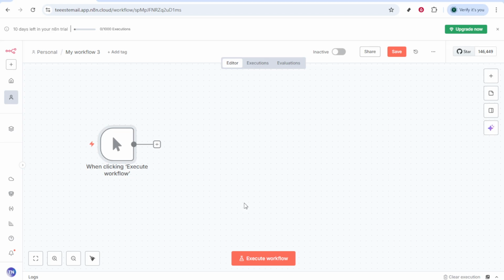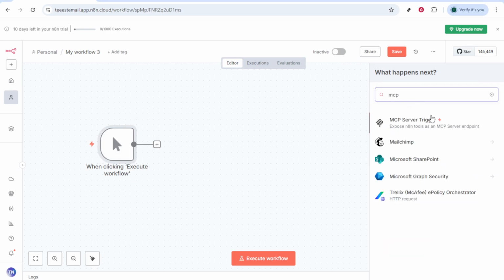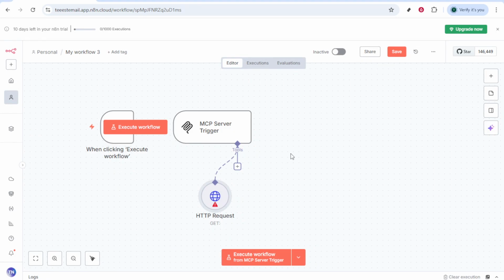How to Use MCP Scraping in n8n [2025 Guide]